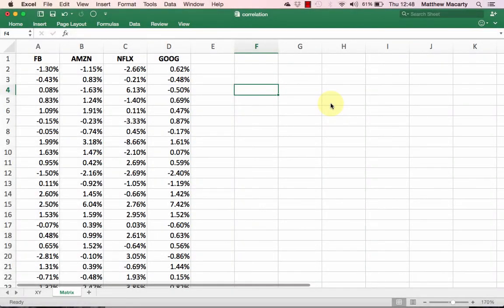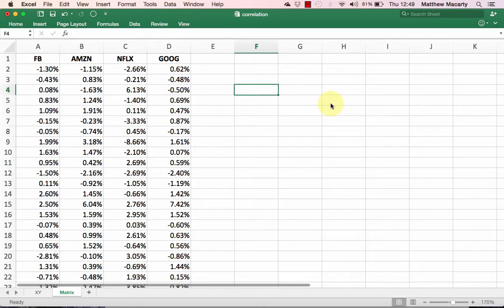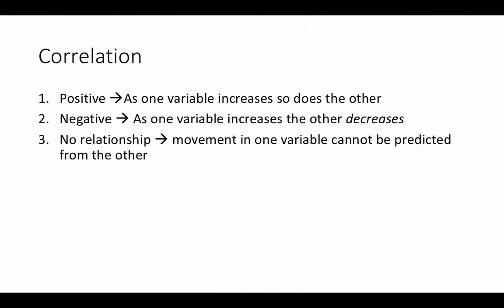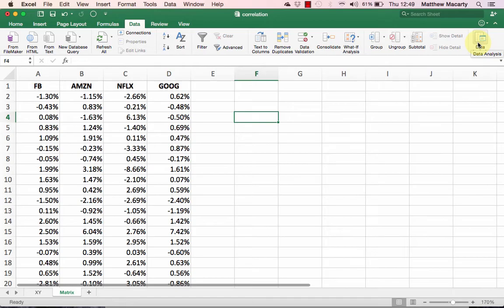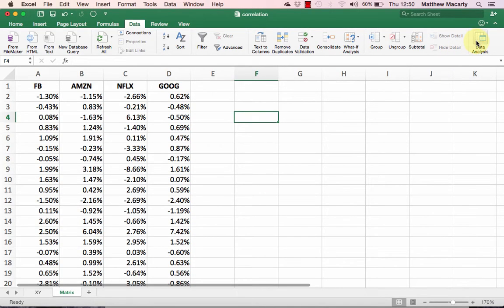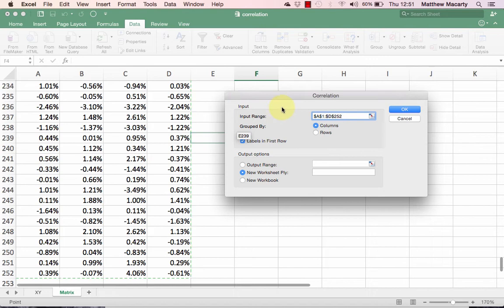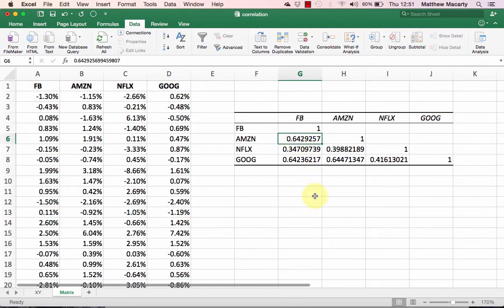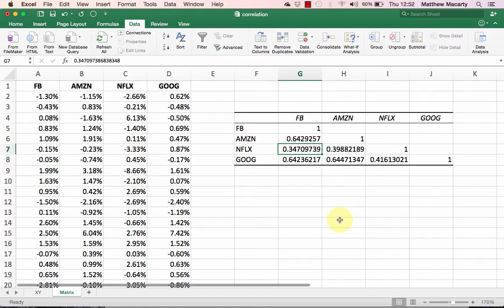Using Excel to Create a Correlation Matrix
The spreadsheet  in the is example can be downloaded by visiting the link above.

This tutorial demonstrates how to create a correlation matrix in Excel.  The example used in the video is for stock price changes over a one year period.  Data in its original form was downloaded from a third party such as Google Finance.